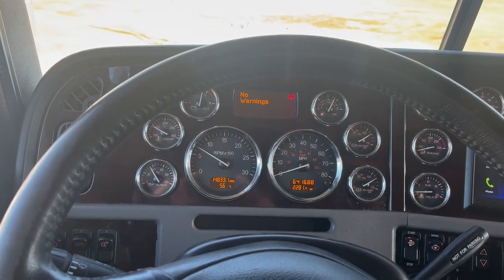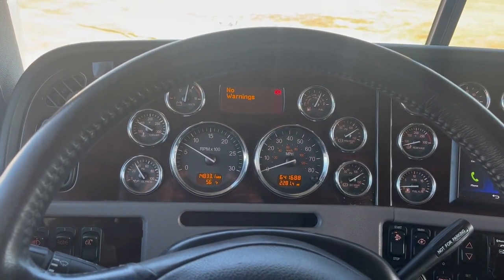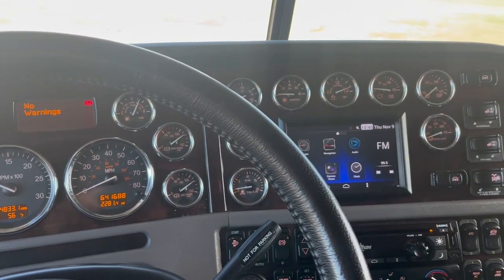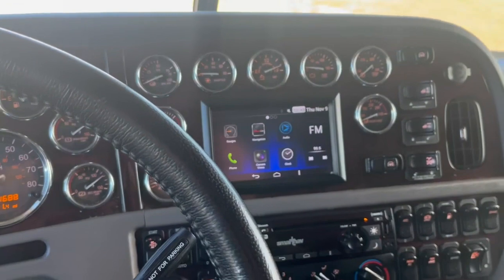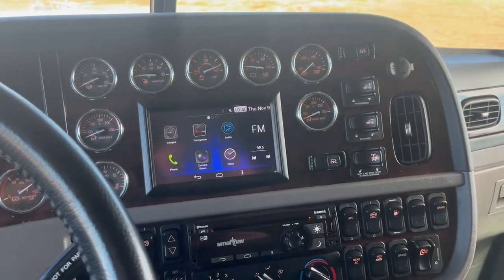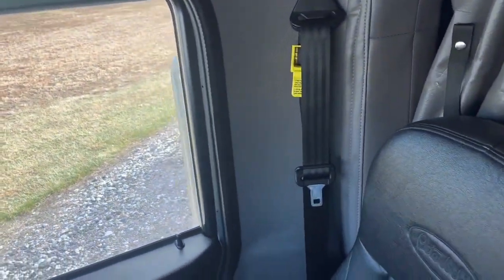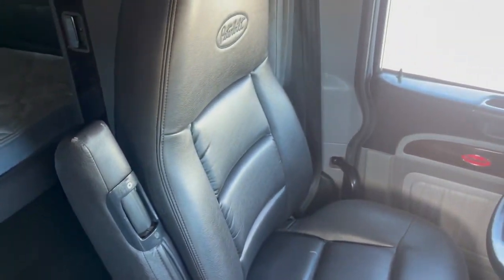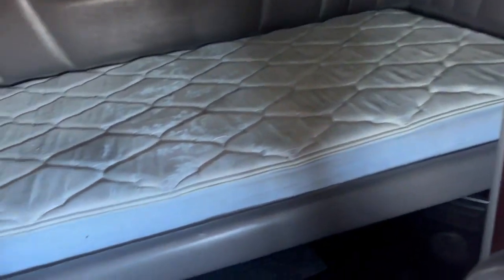2019 PETERBILT 389 For Sale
Local truck w/ 605 HP

Complete service w/ NEW DOT Inspection.

Complete mechanical inspection including rear ends, transmission and wiring harness'.

Fresh detail inside and out.

New paint on Fenders, Frame, Axles and Hubs - painted Scarab Green

90% MICHELIN TIRES!!

ALL DISC BRAKES!!

American Class Platinum interior.

Fridge.

Leather seats.

REALLY NICE DRIVING TRUCK!!